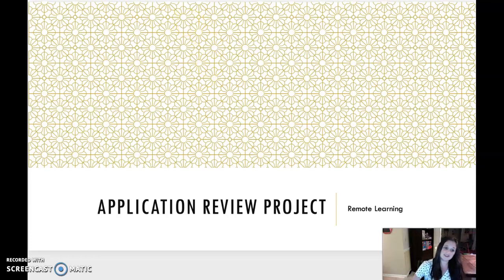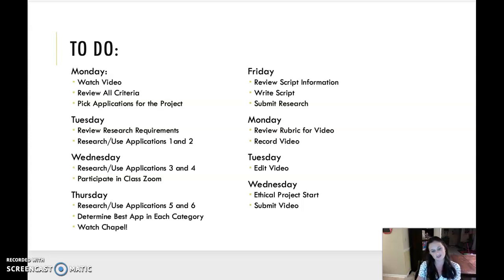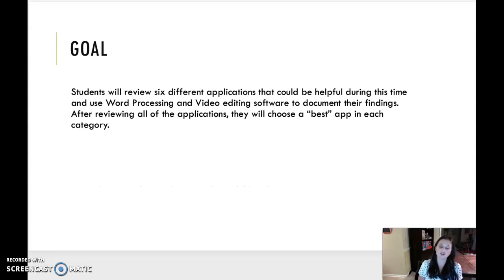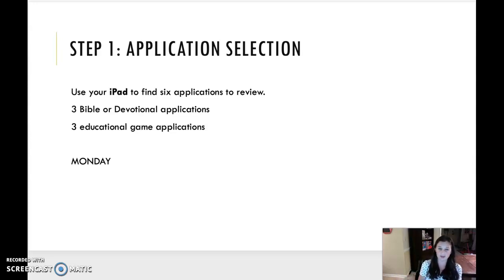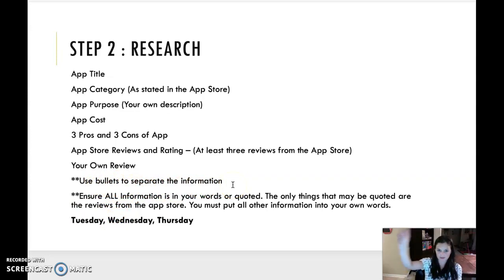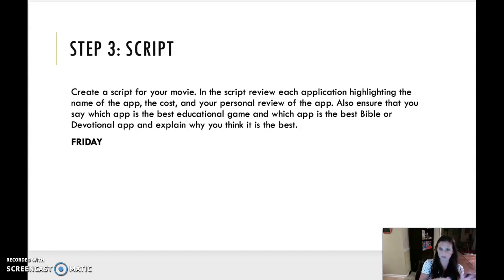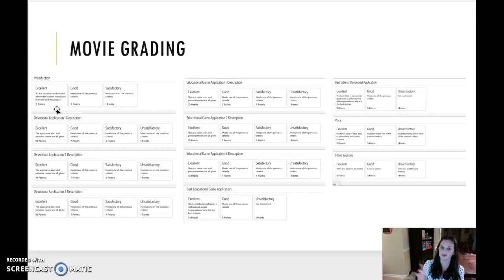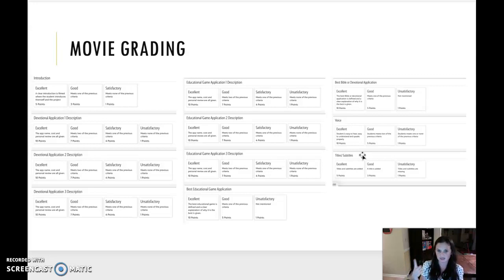Application Review Project